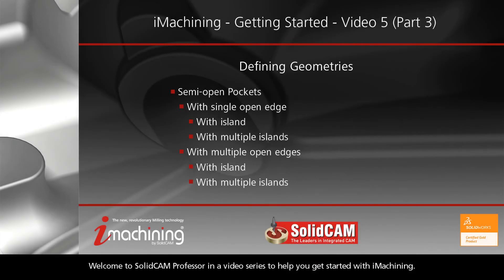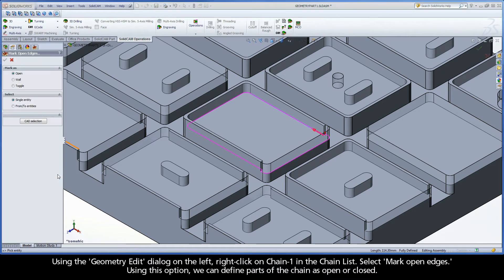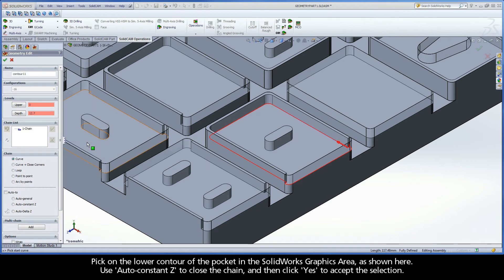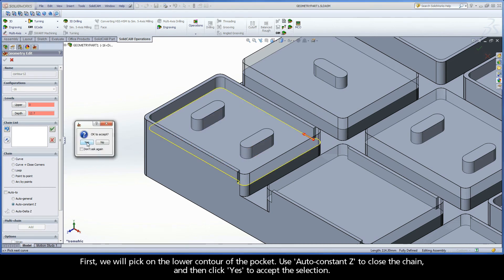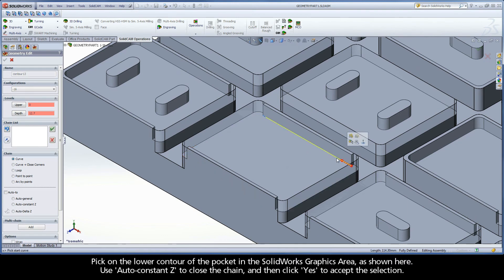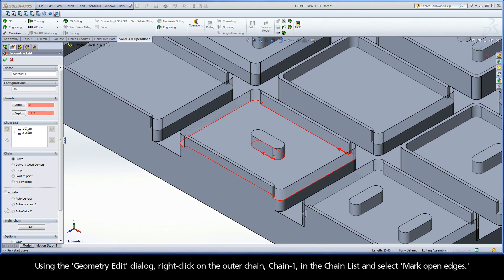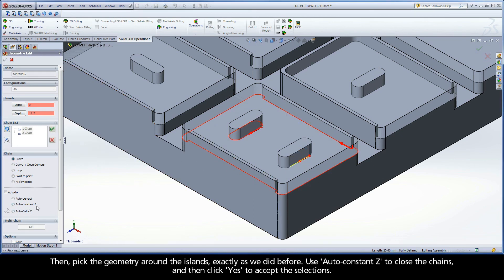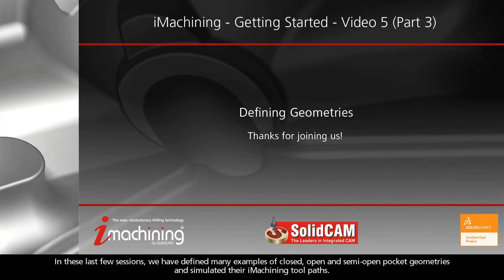Getting Started with SolidCAM iMachining - Video 5 (Part 3)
This is Part 3 of Session 5 in Getting Started with iMachining Professor - an extensive tutorial series to provide you knowledge and practice with iMachining. The geometry in iMachining is defined as a pocket that can be open, closed and/or semi-closed (containing open edges). The pockets can contain internal chains treated as islands or used for safe tool entry. In this video, we will define examples of semi-open pocket geometries. These include semi-open pockets with single open edge(s) and island(s) as well as semi-open pockets with multiple open edge(s) and island(s).